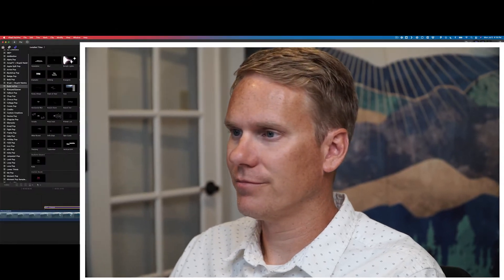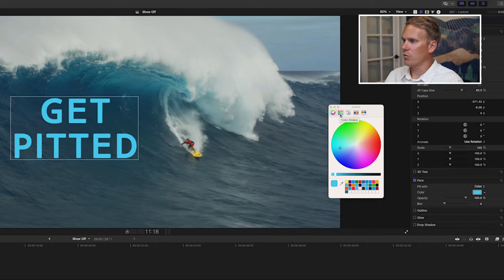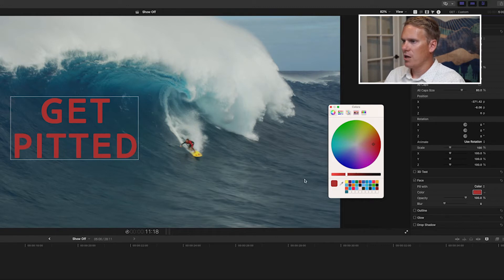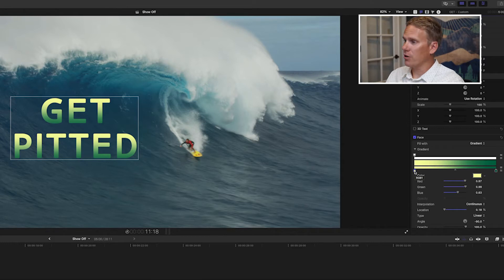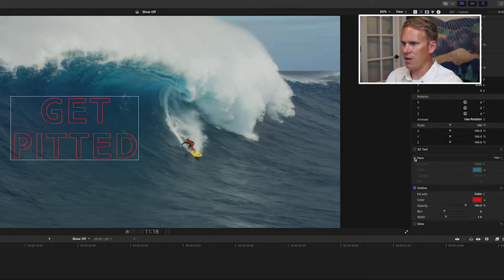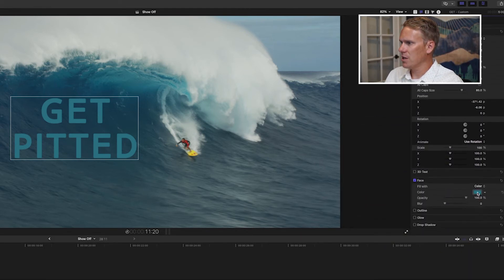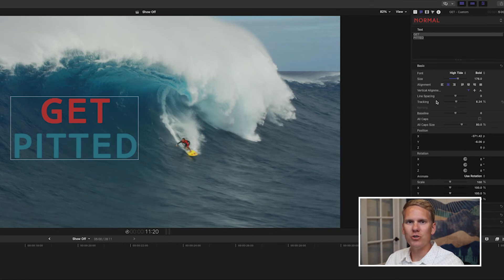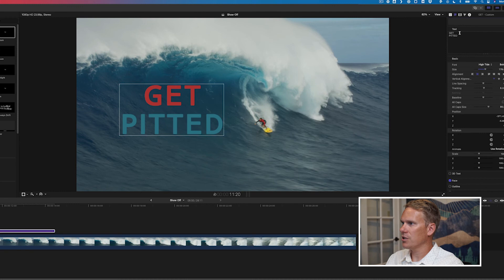How To Change Text Color in Final Cut Pro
Hey there. If you’re asking yourself “How to change text color in final cut pro?” you’re in the right place. It’s easy and I’ll show you 2 different ways including a secret to finding the perfect color combinations.

00:00​ Intro & Summary
00:40 Text Inspector
01:40  Color Picker Tool
02:45 Saving Colors
03:12 Gradients
04:00 Subscribe!
04:27 Outlines
05:10 Glow Outlines
05:35 Individually Colored Letters
06:10 Preset Colors
07:10 Finding Color Combinations
09:16 Outro

Dylan Higginbotham